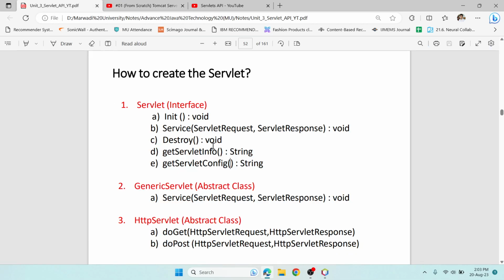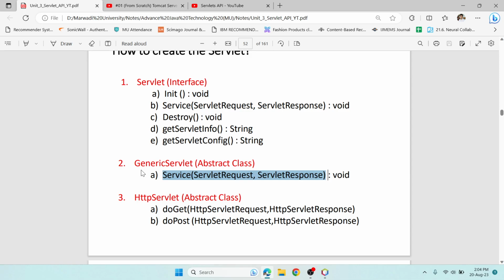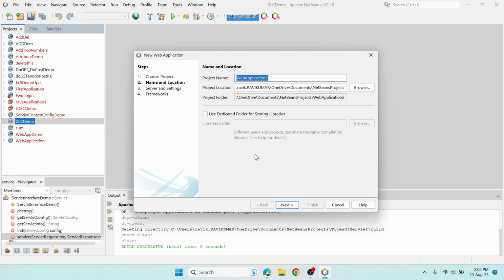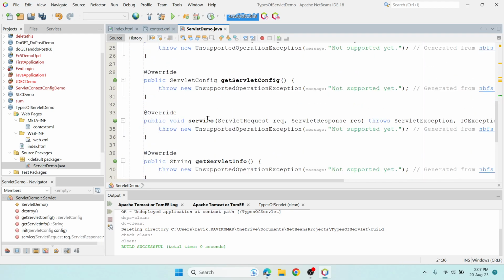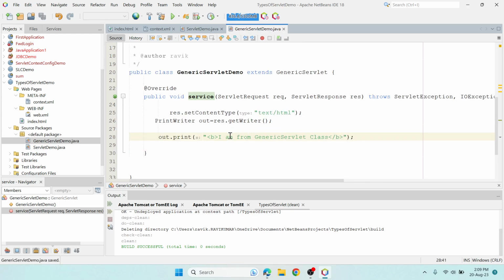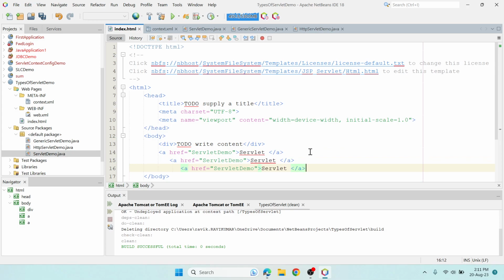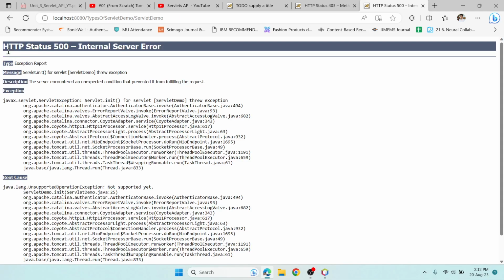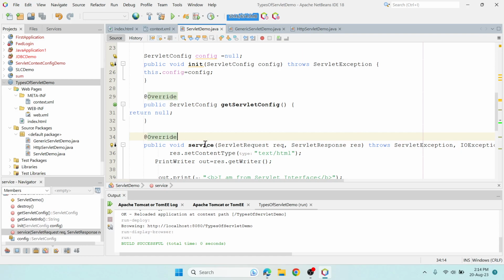#04 (From Scratch) Types of Servlets in Java | Implementation with NetBeans and Tomcat Server | RK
How to create Servlets?
Types of servlets in Java?
Difference between GenericServlet and HttpServlet?

#03 Which is the safe method POST or GET? | doGet and doPost method in HttpServlet | Java Servlet

Regards,
Ravikumar R Natarajan